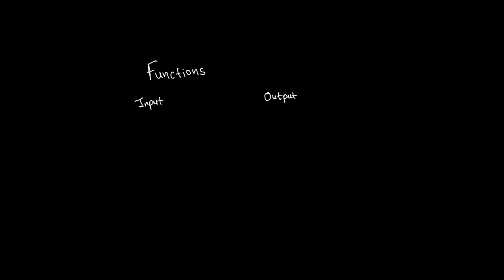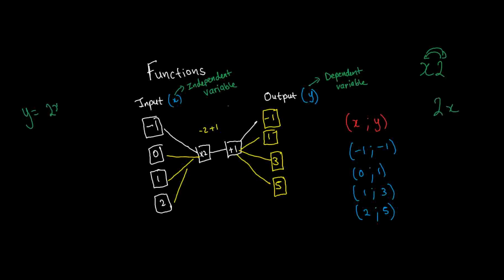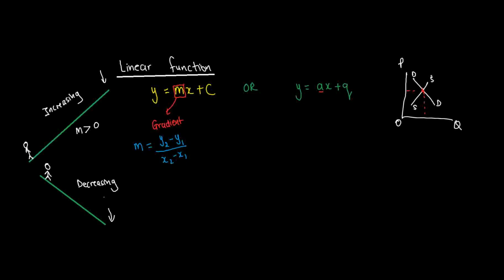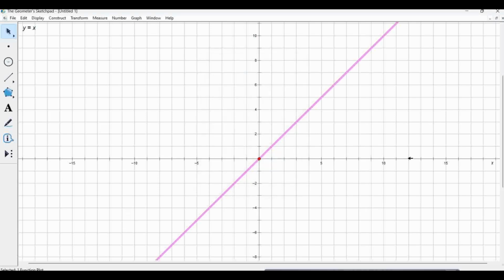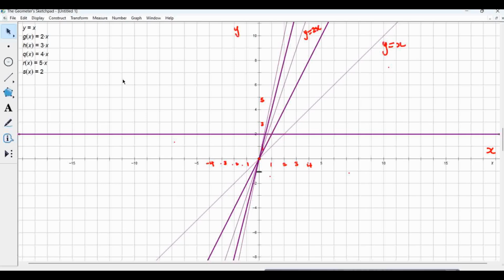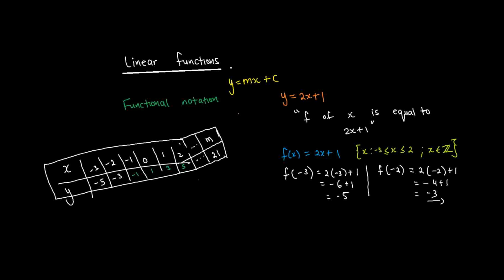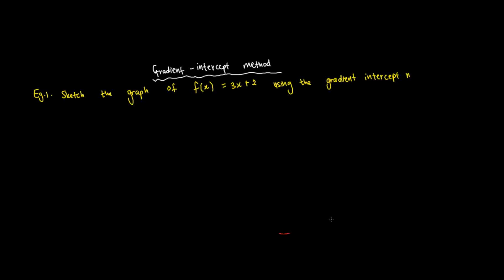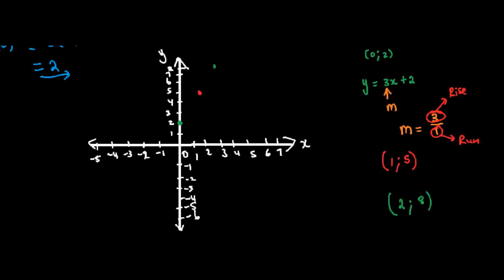Grade 10 Functions Part 1